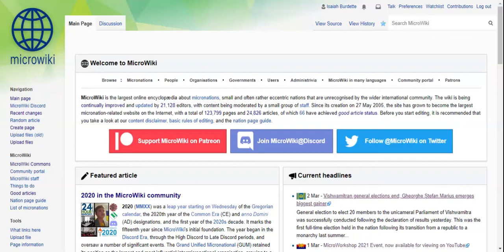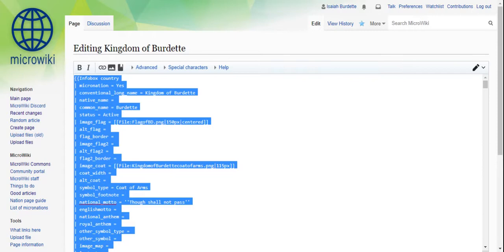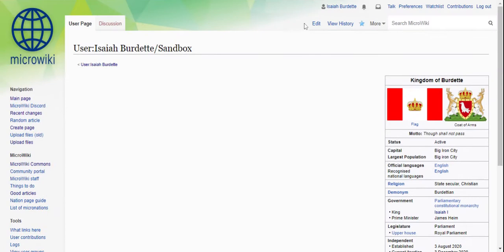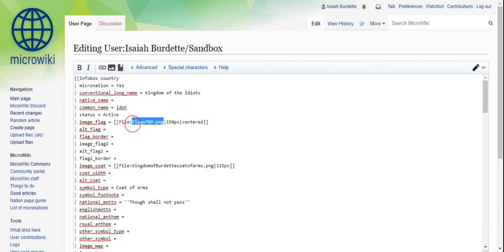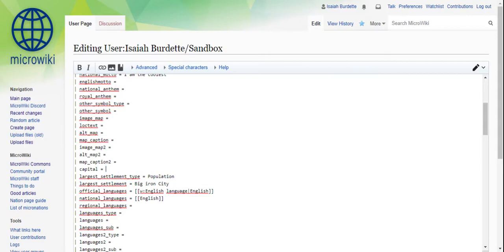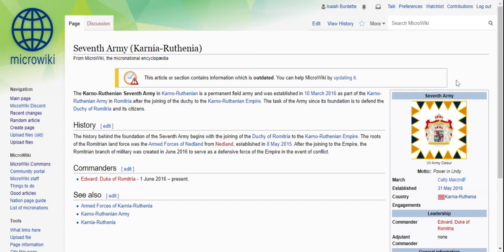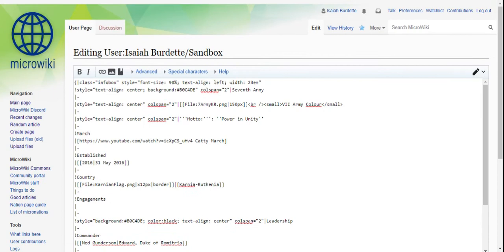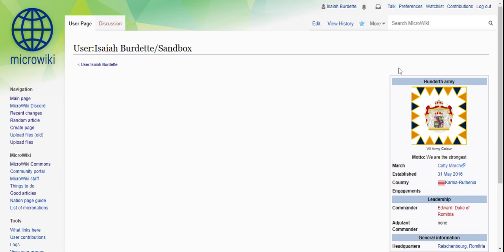MicroWiki for Dummies Ep. 4 Infoboxes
In this video we explore infoboxes and I show you how to add them to pages.